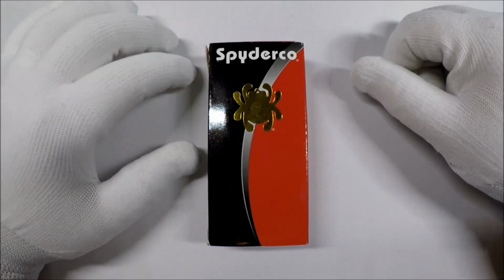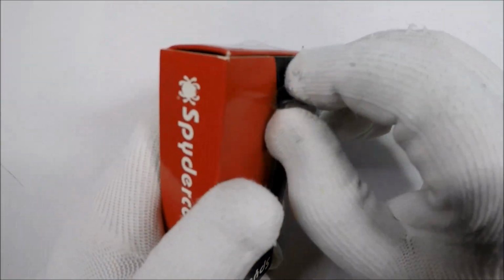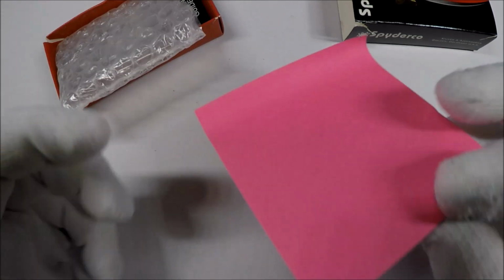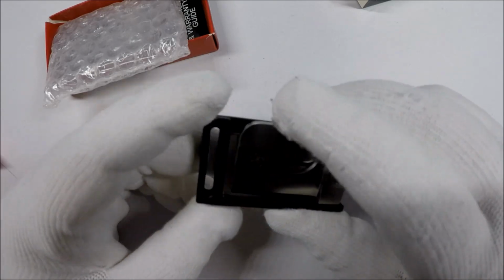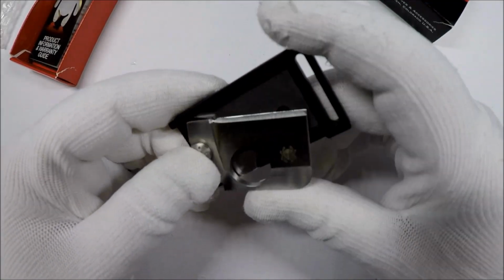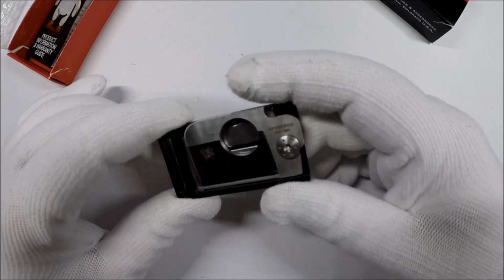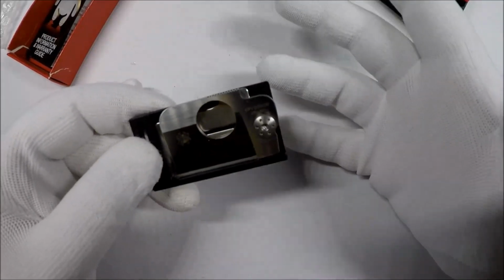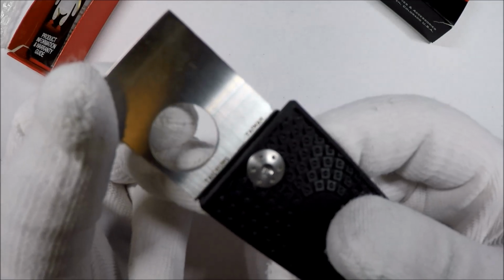Spyderco Squarehead Folding Knife Unboxing and Review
Spyderco Squarehead on Amazon